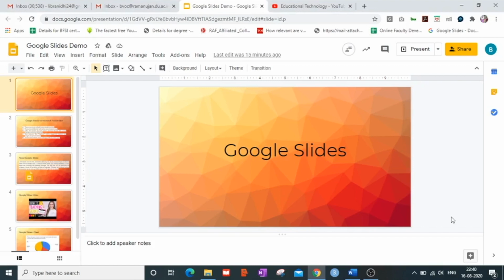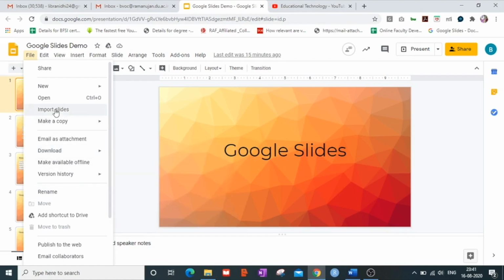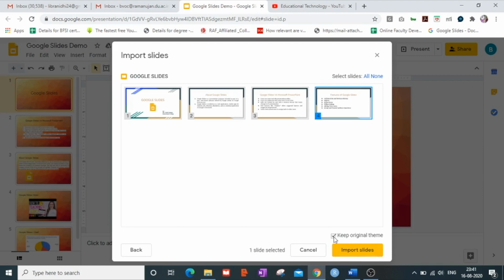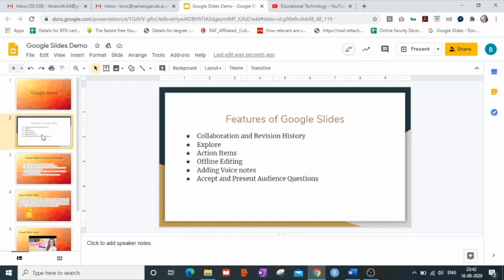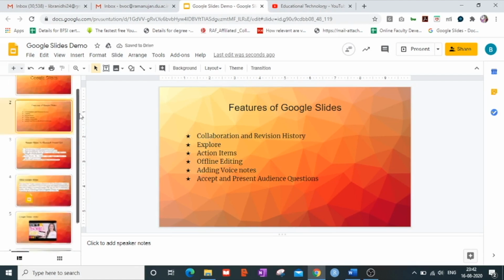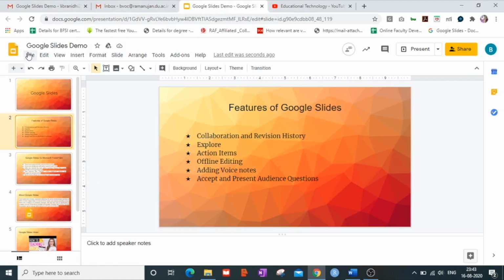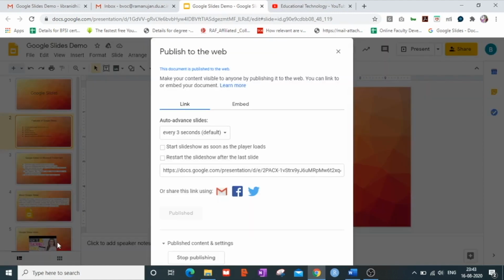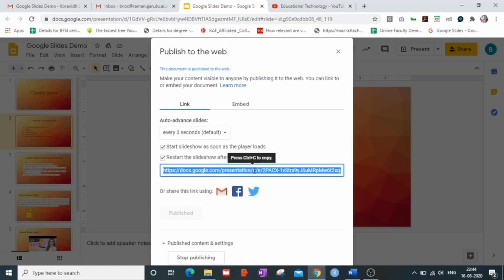Google Slides 5